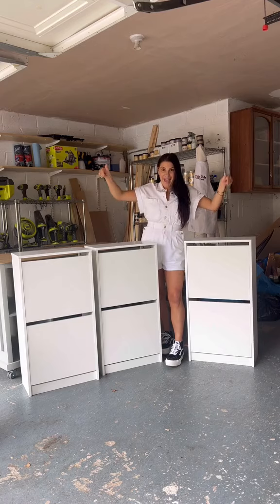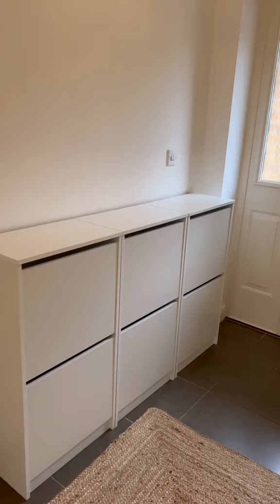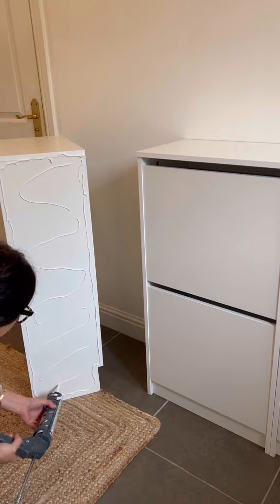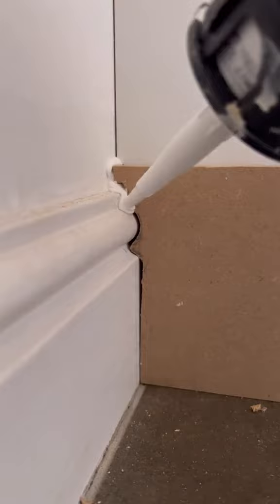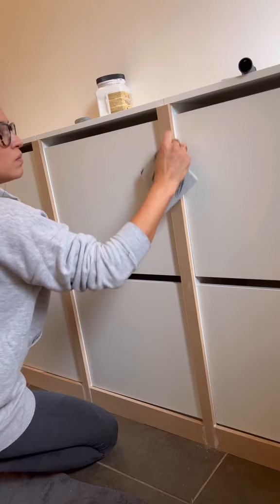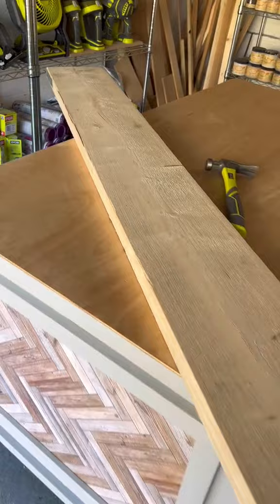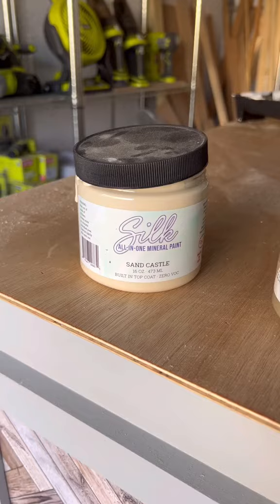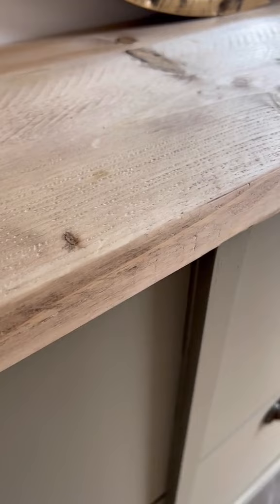I made the coolest shoe storage out of IKEA cabinets! 👞 勞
diy I made the coolest shoe storage out of IKEA cabinets! 👞 勞